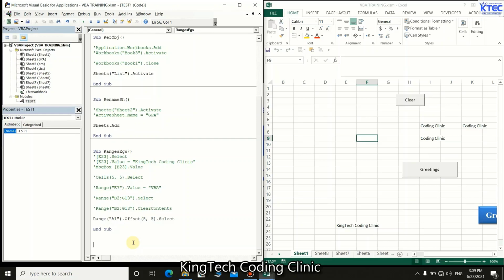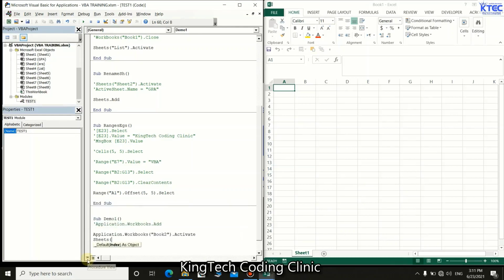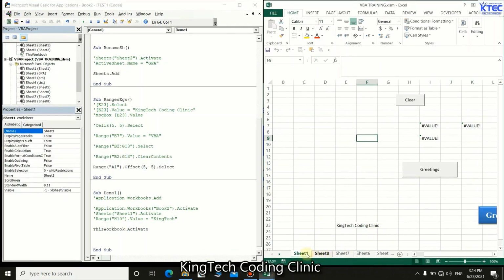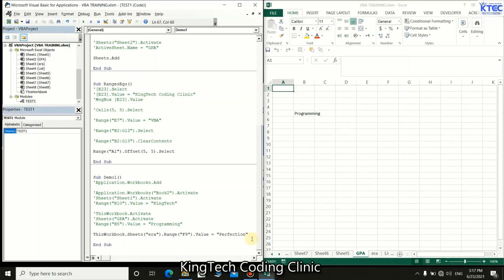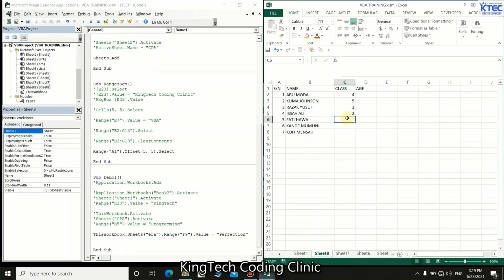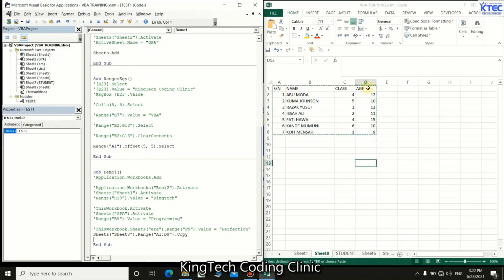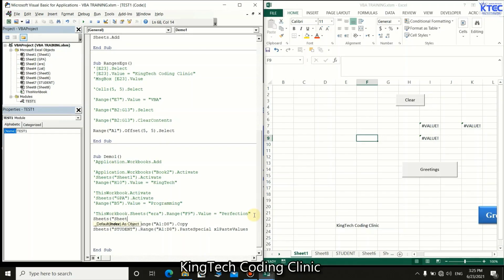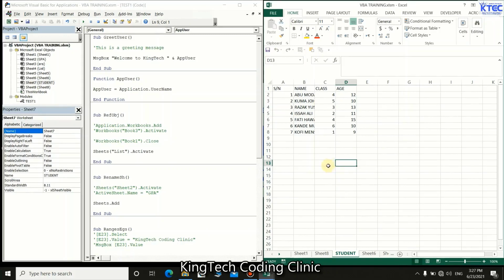MS Excel VBA Tutorials For Beginners Lesson 4 (Write Basic VBA programs)